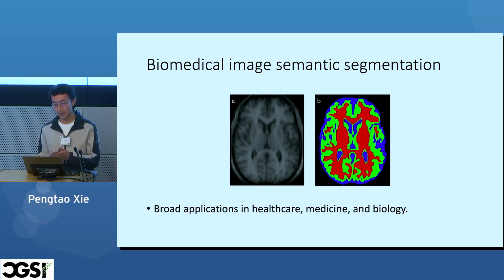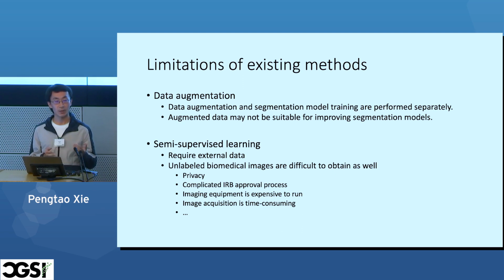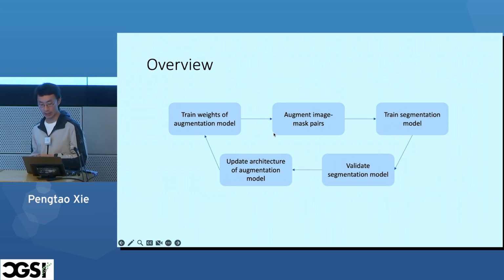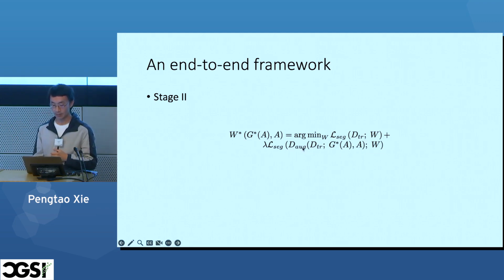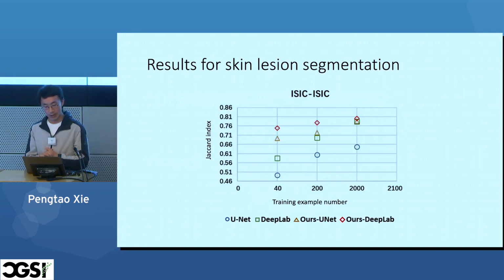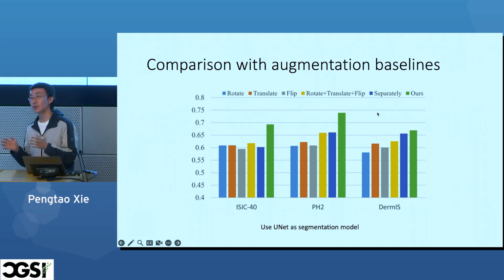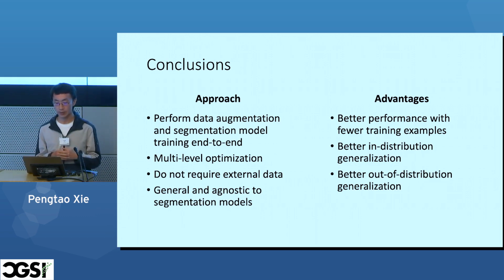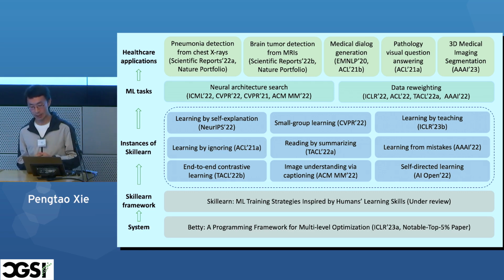Pengtao Xie | Training Highly Generalizable Biomedical Image Segmentation Models with Very Few Annot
Pengtao Xie | Training Highly Generalizable Biomedical Image Segmentation Models with Very Few Annotations | CGSI 2023
Related papers:

Pengtao Xie, Xingchen Zhao, Xuehai He. Improve the Performance of CT-Based Pneumonia Classification via Source Data Reweighting, Scientific Report, Nature Portfolio, 2023.

Pengtao Xie. Skillearn: Develop Machine Learning Training Strategies by Drawing Inspirations from Human Learning Skills. International Conference on Machine Learning (ICML), 2023.

Shubham Chitnis, Ramtin Hosseini, Pengtao Xie. Brain Tumor Classification Based on Neural Architecture Search. Scientific Reports, Nature Portfolio, 2022.

Abhibha Gupta, Parth Sheth, Pengtao Xie. Neural Architecture Search for Pneumonia Diagnosis from Chest X-Rays. Scientific Reports, Nature Portfolio, 2022.